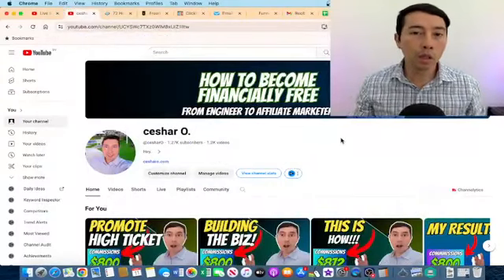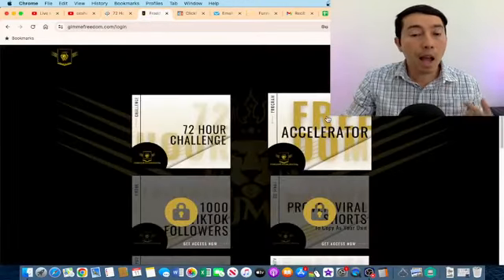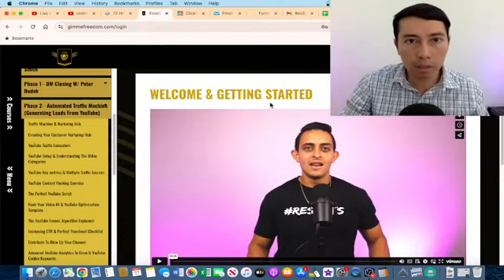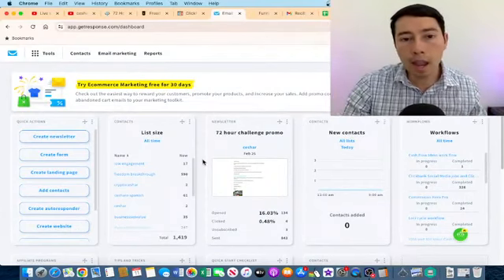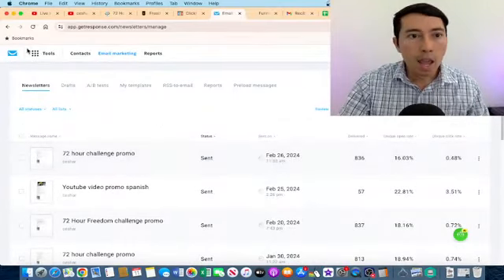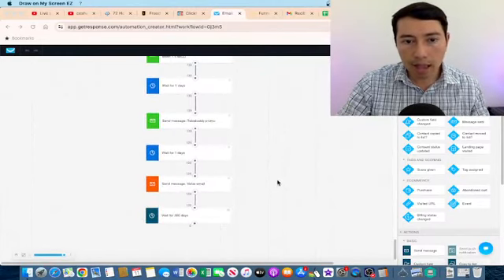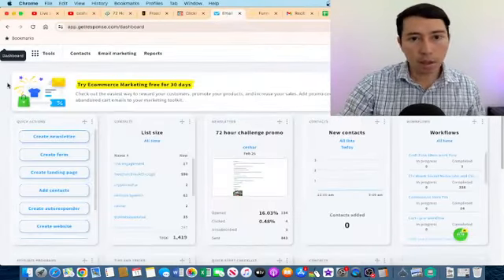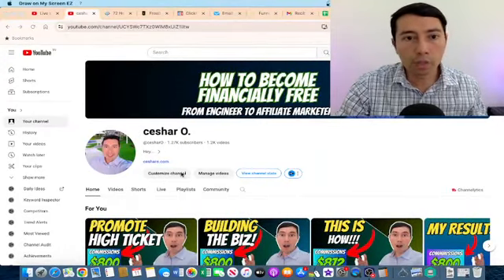I made $800 dollars | Affiliate marketing best practices for 2024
In this video, I'll show you how I promote high ticket products.

Affiliate marketing means promoting other people's products.

And to succeed it's important to build an entire ecosystem of quality products.

Sometimes we don't know where to start or find the products.

I have been using Funnel Freedom which is a software to promote multiple affiliate products and offers.

As affiliate marketers, we can promote the 72-hour challenge, freedom accelerator, Legendary marketer, Getresponse by utilizing the DFY funnel inside of Funnel Freedom.

So in this video, I'll show you some of my results by promoting the 72 hour challenge with Funnel Freedom.

Another high quality product I promote is Legendary Marketer. This high ticket training has a 15 day challenge.

One important thing to consider is that to succeed with this business model it takes time, effort and persistence.

Even though we have an entire ecosystem of products with Funnel Freedom, we need to work on sending traffic to our opt-in page.

UNFAIR TOOLS TO RANK MY YOUTUBE VIDEOS FAST

SOFTWARE TO AUTOMATE YOUR BUSINESS

My results came from hard work. Your results will vary based on